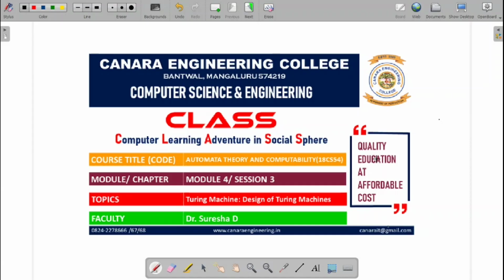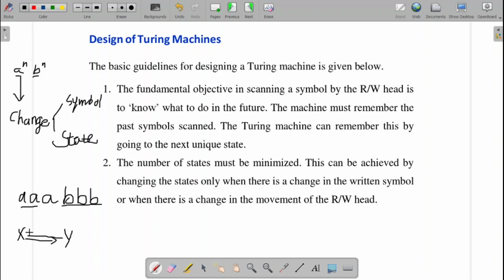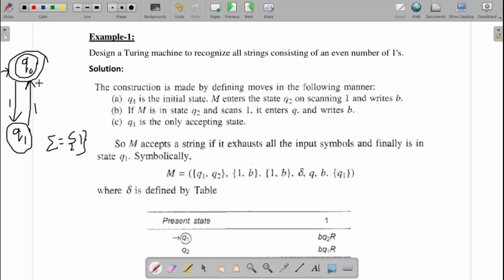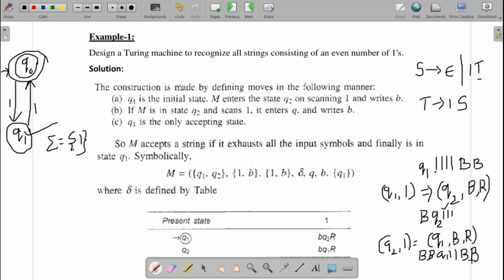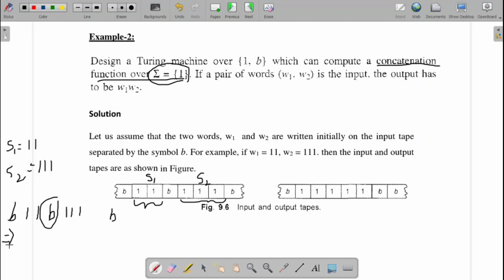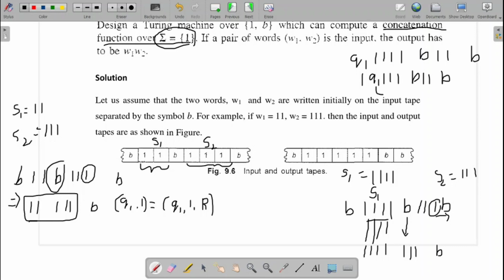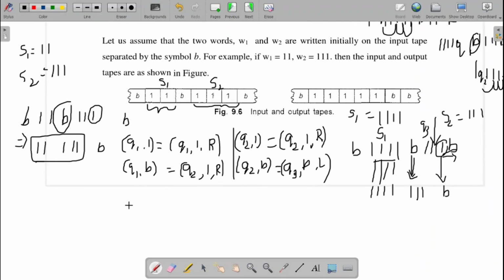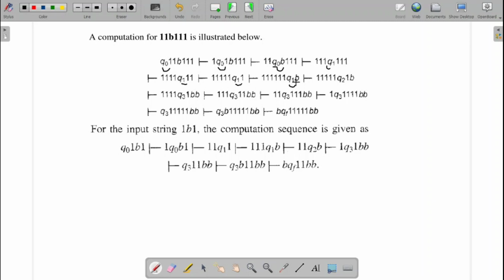AUTOMATA THEORY AND COMPUTABILITY (18CS54) Turing Machine: Design of Turing Machines(M4 L3)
This video contains Turing Machine: Design of Turing Machines (M4 L3)